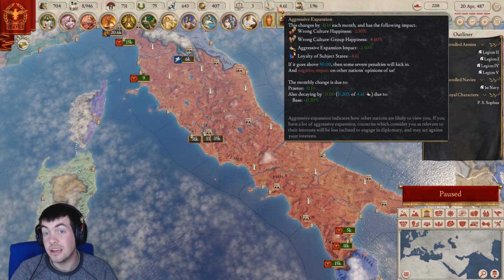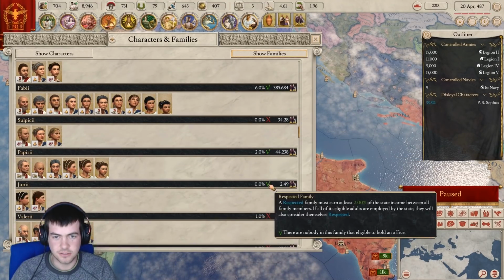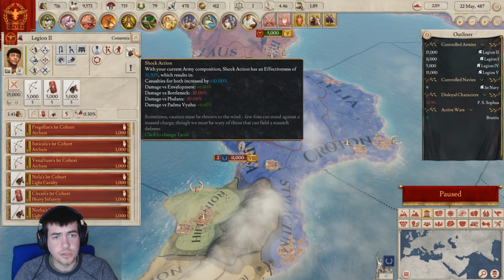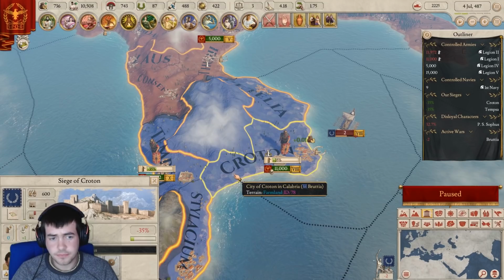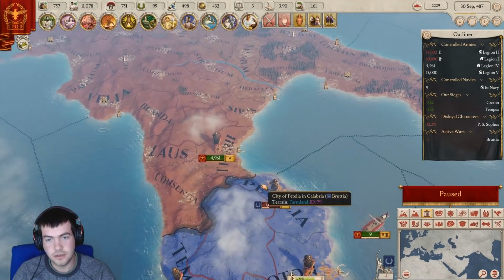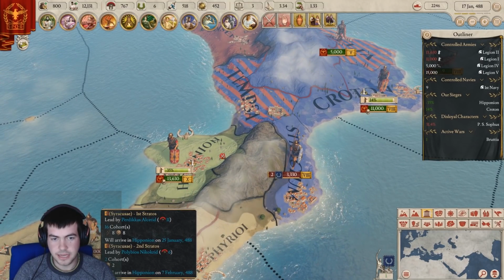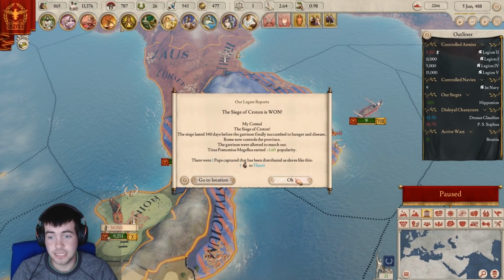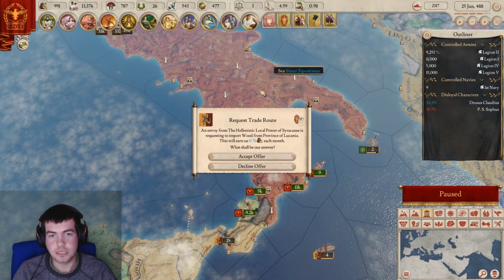Imperator Rome - Review & First Impressions Gameplay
I've been pretty excited for the release of Imperator Rome for quite a while now and i've been pretty impressed with it so far! Like you'd expect from any Paradox game it feel very open ended with a huge range of decisions, tactics and options to choose from.

What are your thoughts on the game so far? Would love to hear in the comments below :-)

My Gaming Set Up:

Hyper X Cloud II
Logitech G502 Gaming Mouse
Blue Yeti Microphone
Logitech C920 Webcam